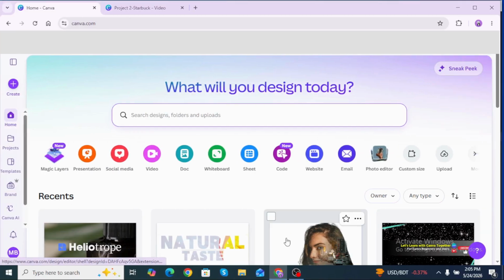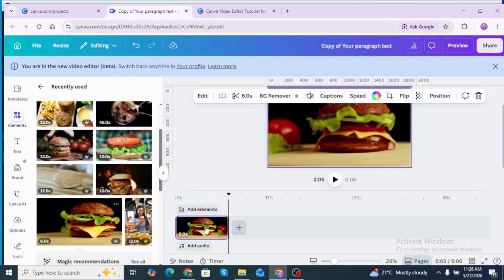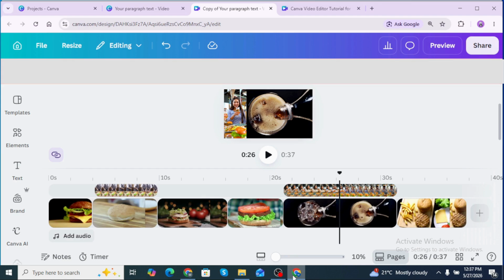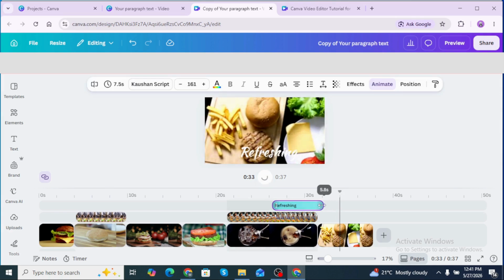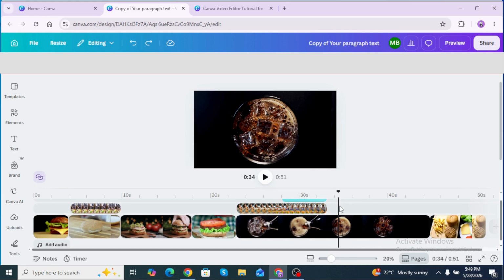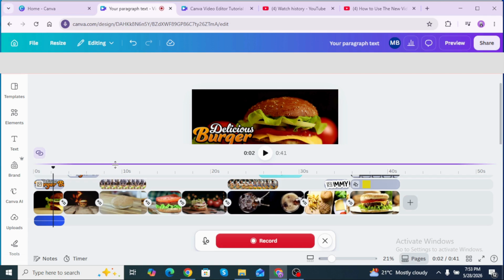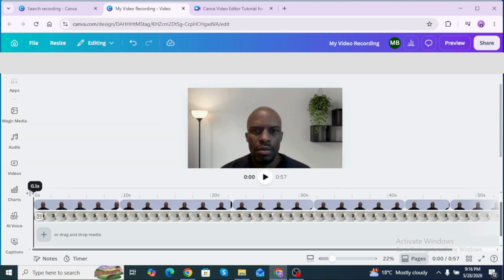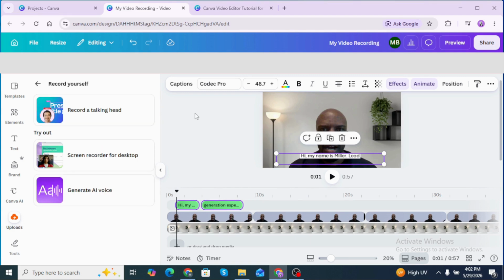Give me 11mins, and You'll Learn More About the New Canva Editor Video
In this step-by-step Canva video editing tutorial, I'll walk through how to use Canva to edit videos, even if you're a complete beginner. You'll learn everything you need to get started with video editing.

🎬 What You'll Learn:
1. Adding media onto your main track.
2. Adding text into your project.
3. Editing basics: trimming, splitting, and organizing clips
4. Adding audio or music.
5. Adding transitions.
6. Adding captions to your video.

⌚ TIMESTAMPS
00:00 - Introduction
00:55 - Creating a new project
01:06 - The new Canva editor Video update
01:57 - Adding media onto your main track
03:02 - Layering a media on top of the main track
03:26 - Adding text into your project
04:28 - How to trim your clips
05:34 - How to split your clips
06:59 - Adding audio into your project
07:44 - Adding transitions
08:30 - Adding captions in your video
10:06 - How to record yourself in Canva
10:23 - Wrap up